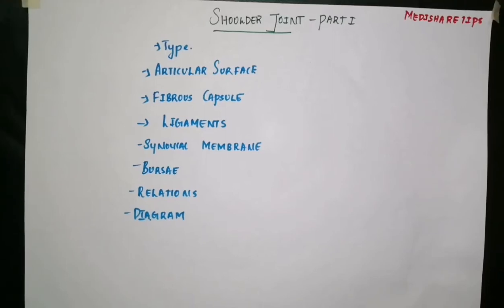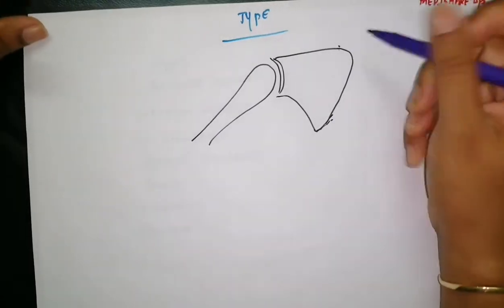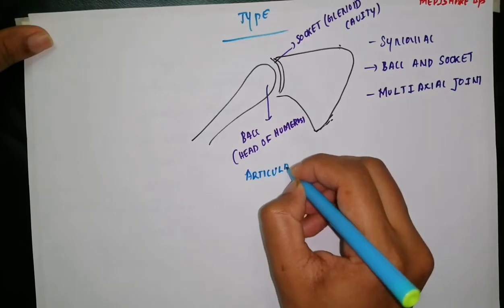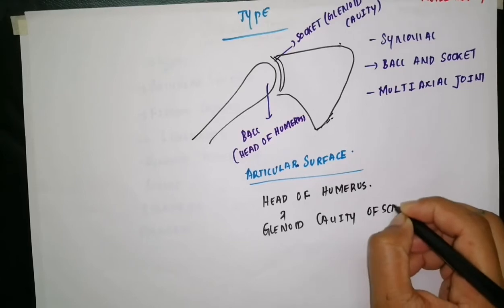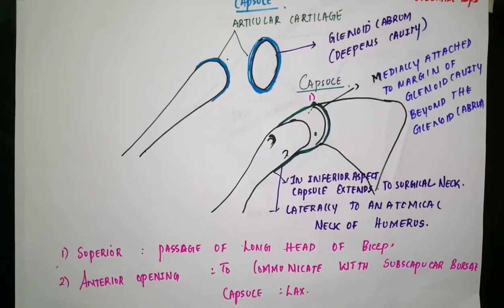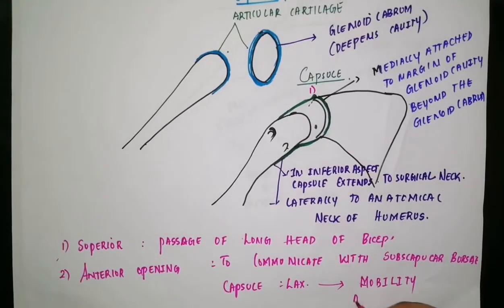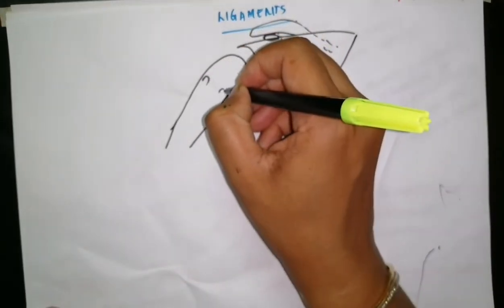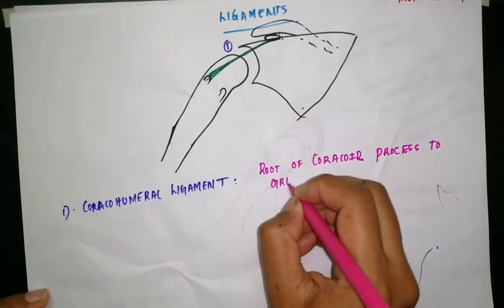Shoulder joint partI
Contains detailed description of shoulder joint, articulating surface, type of joint, capsule of joint, its attachment, bursae around joint, ligaments around joint and relation of joint

3M Littmann Classic III Monitoring Stethoscope 27 inch, 5868-
3M Littmann Classic III Stethoscope, Lavender Tube, 27, inch, 5832-